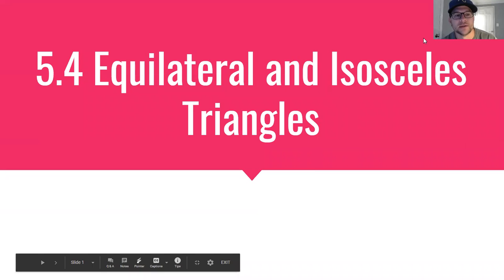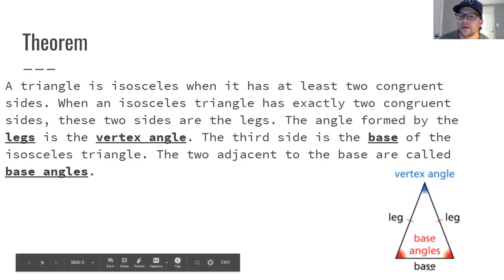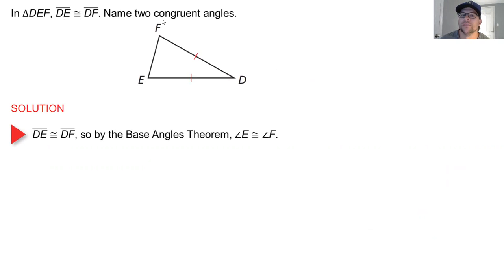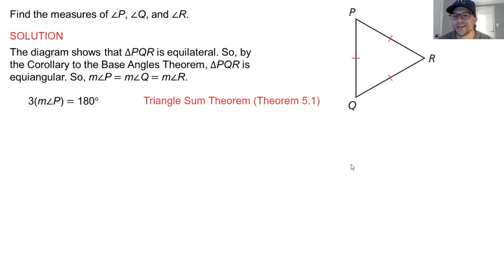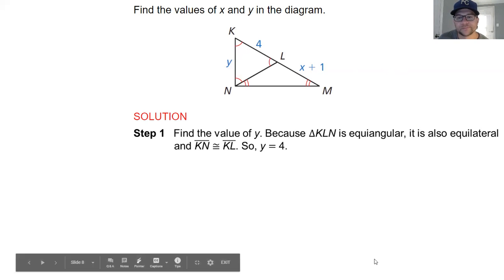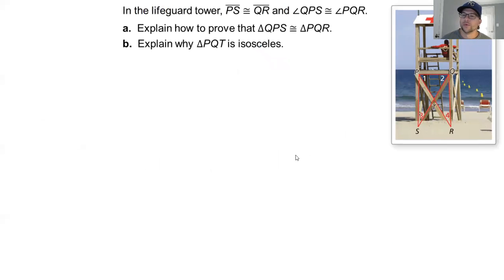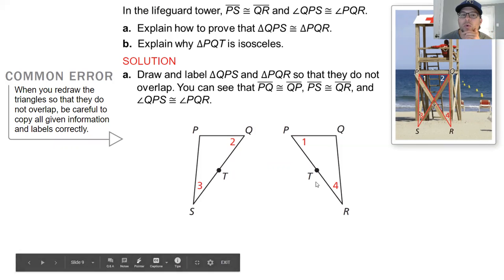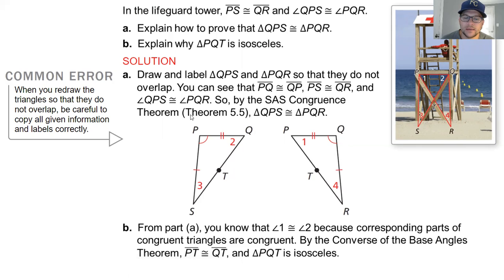5.4 Equilateral and Isosceles Triangles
Big Ideas Geometry 5.4 Equilateral and Isosceles Triangles